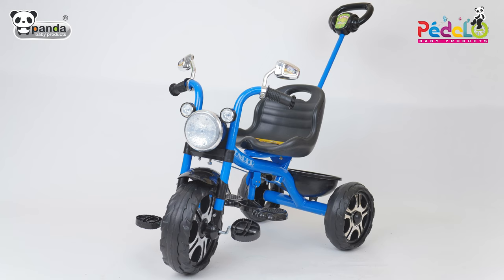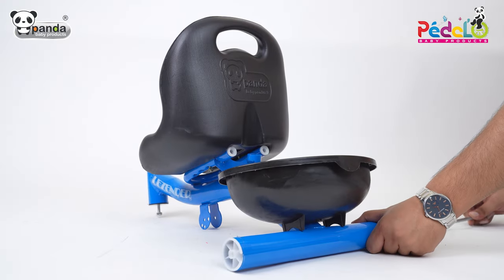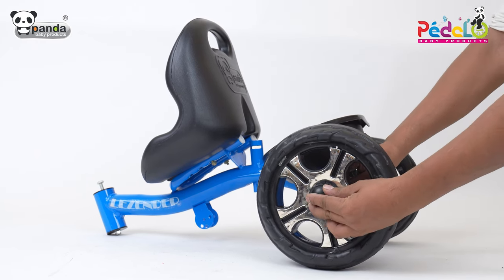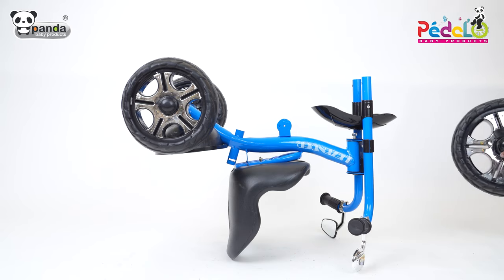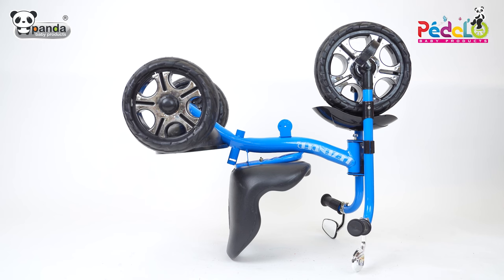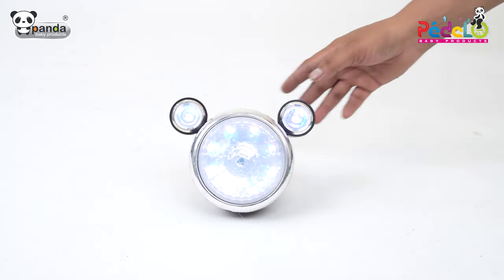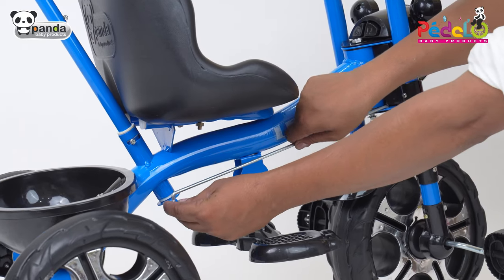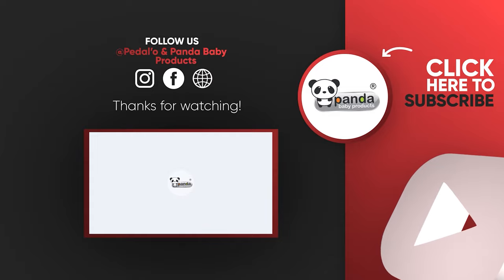Panda LEZENDER PLUS Trike assembly video| PANDA BABY PRODUCTS(OFFICIAL)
This video shows how to assemble a baby tricycle which is manufactured by Panda International.

FOR PURCHASE-

For any further inquiries, complaints and feedback;